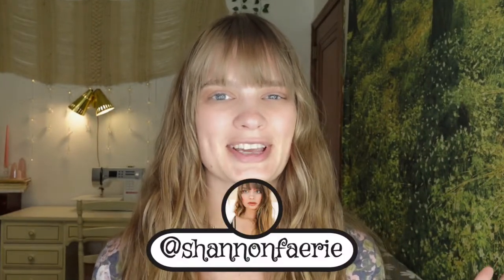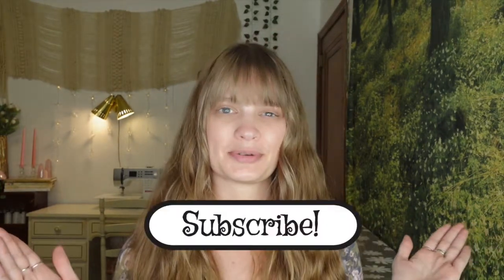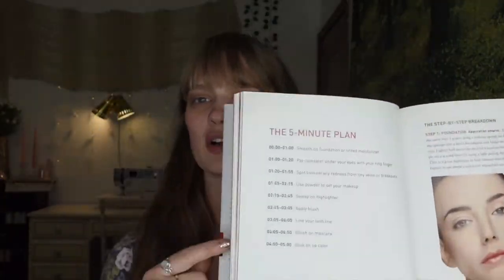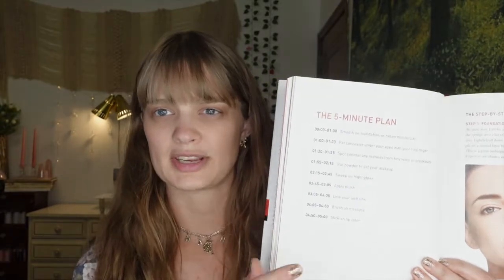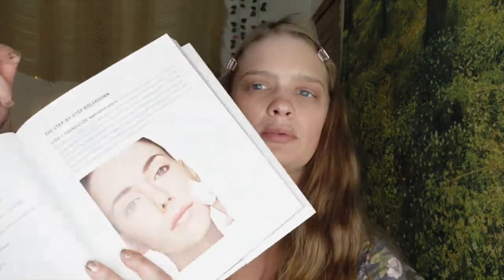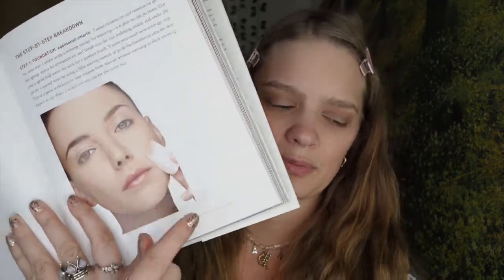I FOLLOWED A MAKEUP TUTORIAL FROM 2007! | From Carmindy from What Not to Wear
♡Hi Faeries! Today we are following a makeup tutorial from 2007! I found Carmindy's book at Goodwill and I'm going to test it out. If you don't remember she was the makeup artist on the popular TLC show "What Not to Wear."  Let's see how the makeup from that decade compares to today. I was surprised!

♡Links:
The Five Minute Face Book

♡My Camera

♡About Me:
My name is Shannon Elizabeth Miller. I am a 32 year old fashion designer from Ohio. I graduated from Kent State University's Fashion Design Program in 2012. I worked on my own handmade upcycling brand Lovers and Trees for over 7 years and recently quit to pursue Youtube. I love thrift shopping, sewing, fashion, and beauty. I currently live with my boyfriend James and my little rescue dog Flower in Canton Ohio. I also love wine and work at a local winery part time. Thanks so much for being here!